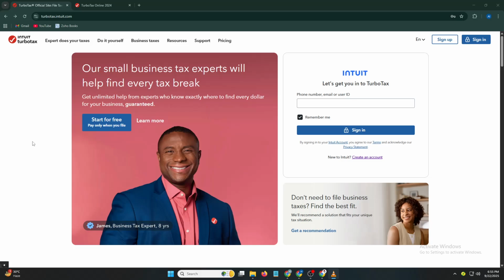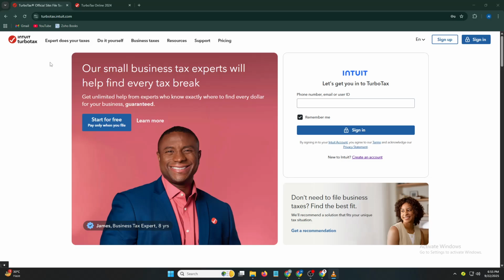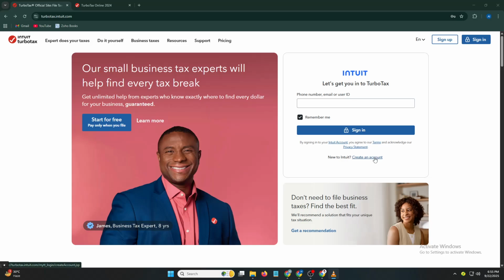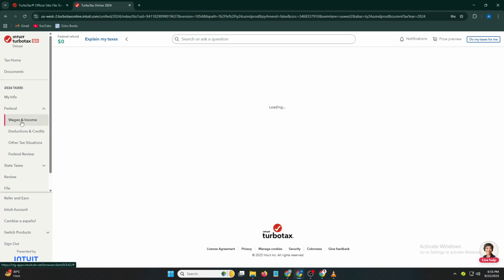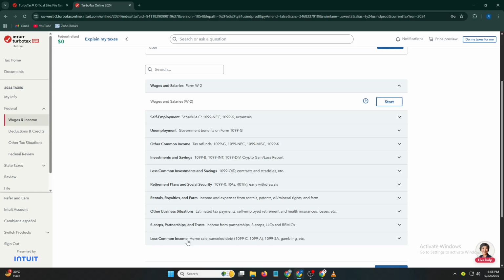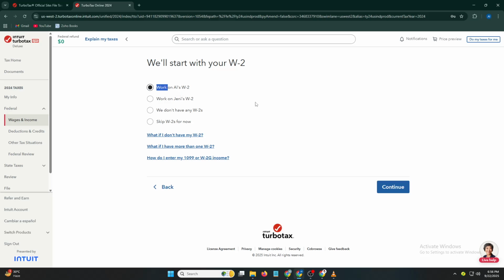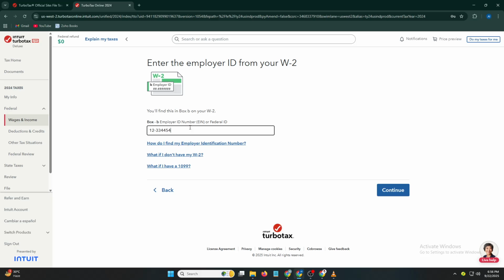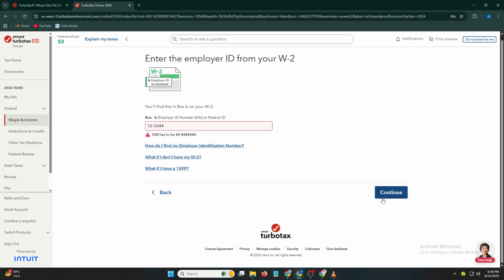How to Use Turbotax for W2 - 2025 (Guide for Beginners)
How to Use Turbotax for W2
In this video, we explain how to use TurboTax for W2 forms quickly and accurately. You'll learn step-by-step how to enter your W2 information, check for deductions, and file your taxes without any confusion. Whether you’re a first-time filer or just need a refresher, this guide covers everything from importing W2s, reviewing your tax summary, to submitting your return with confidence. Learn tips for maximizing your refund, avoiding common mistakes, and navigating TurboTax efficiently.